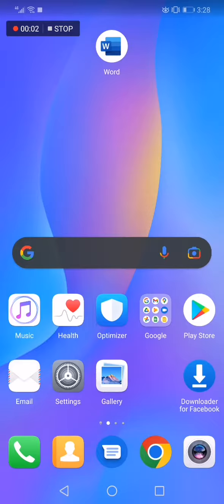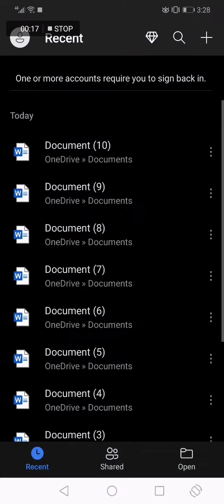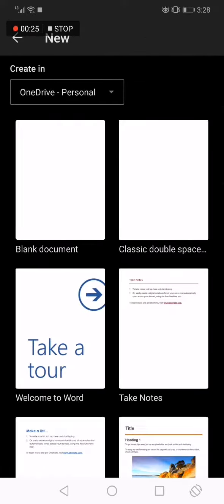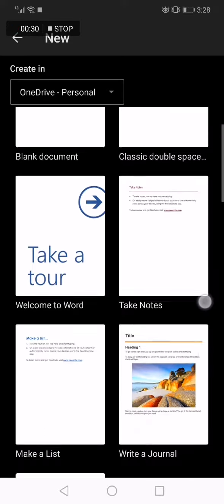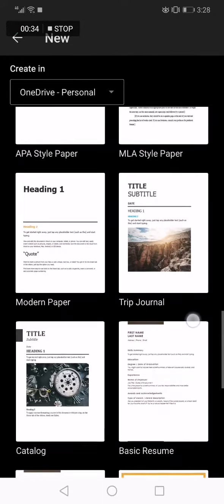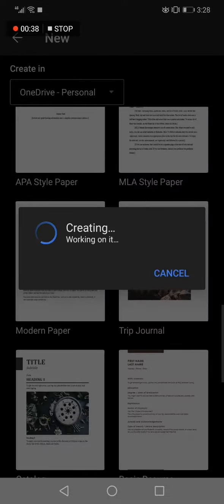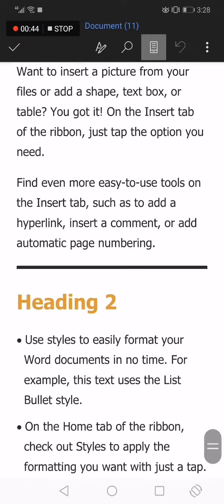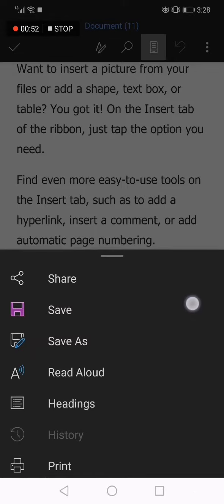How To Create Modern Paper Document on Microsoft Word Phone App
My idols on YouTube:
Mike Vestil
Ali Abdaal
biaheza
Kevin David
Incognito Money
Sara Finance
Everyday Money
Channel Makers
Vidiq
SuperHumans Life